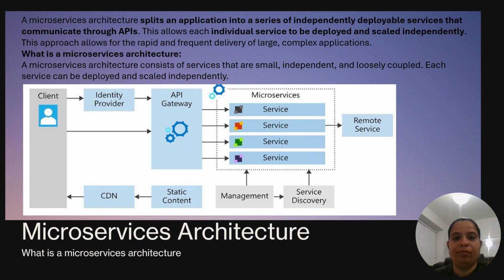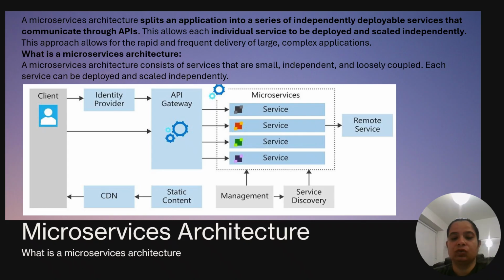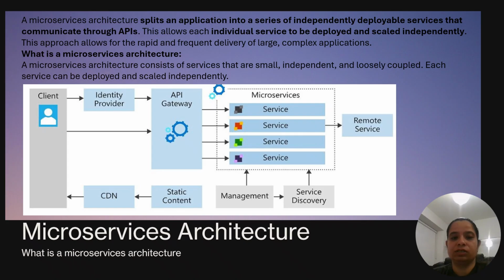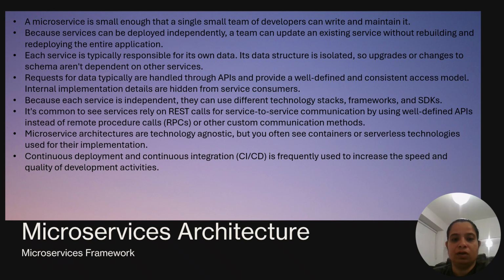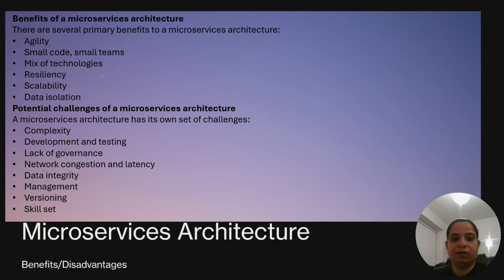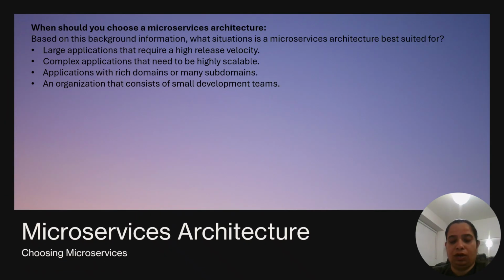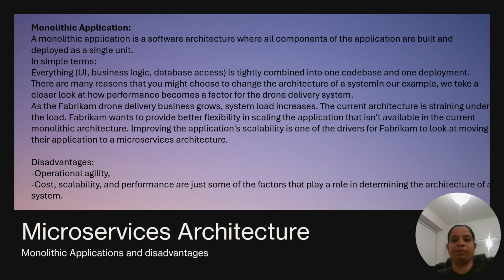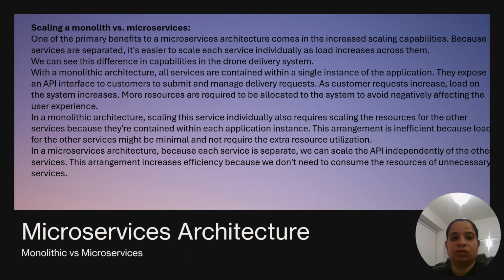Microservices Architecture vs Monolithic architecture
Hey everyone, In this video, we are going to understand Difference between Monolithic and Micro services architecture